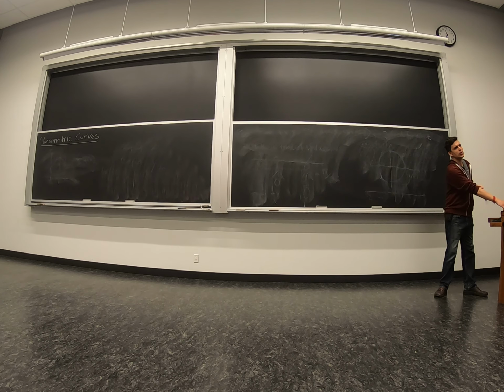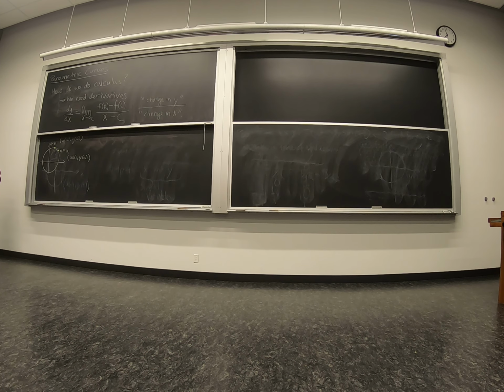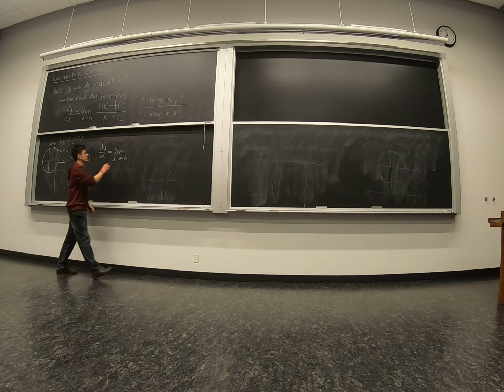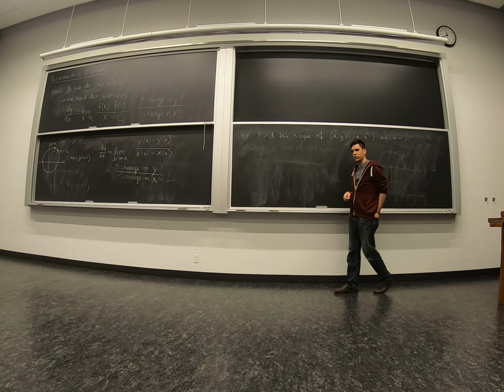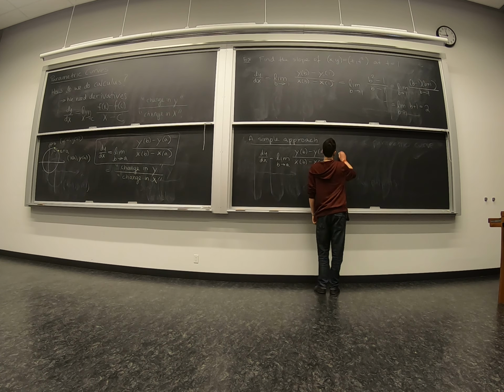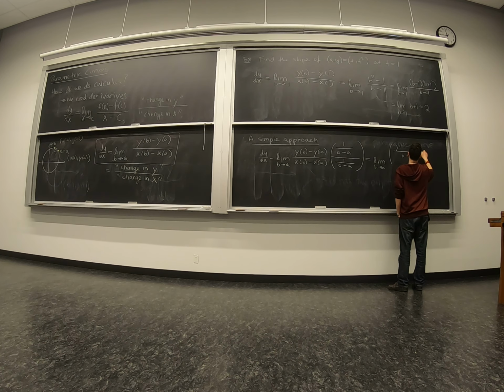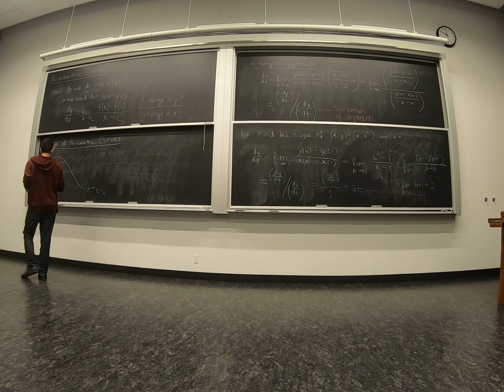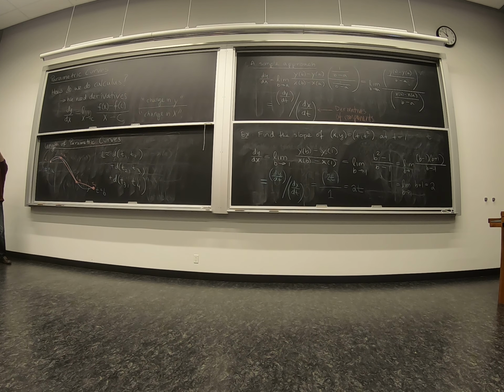MAT 232 -- Week 1c Part 1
Derivatives of parametric curves